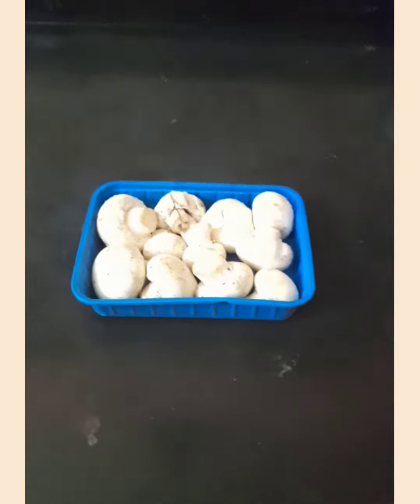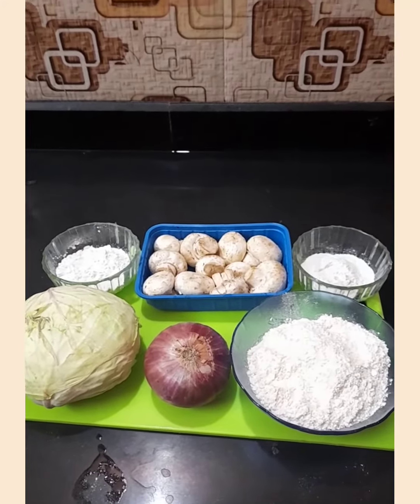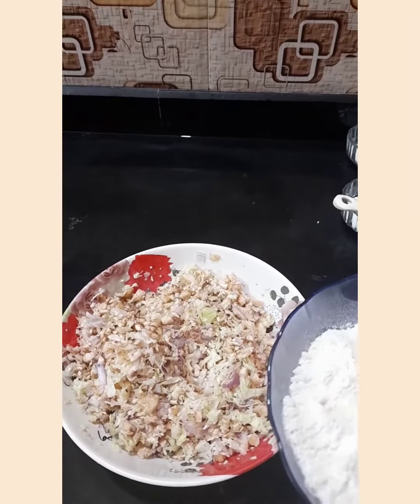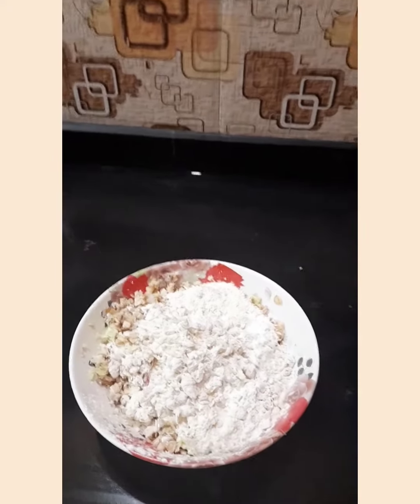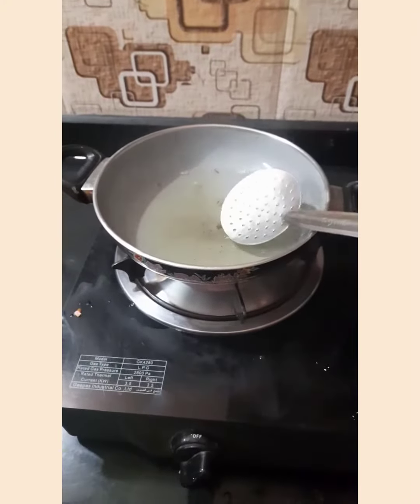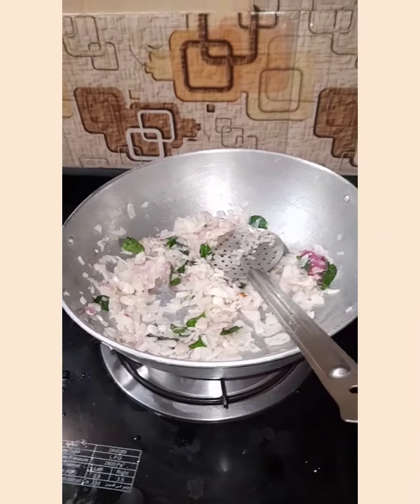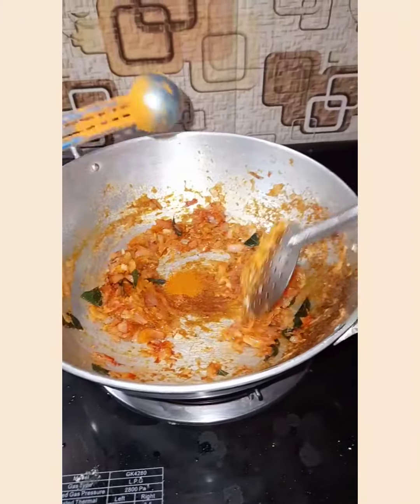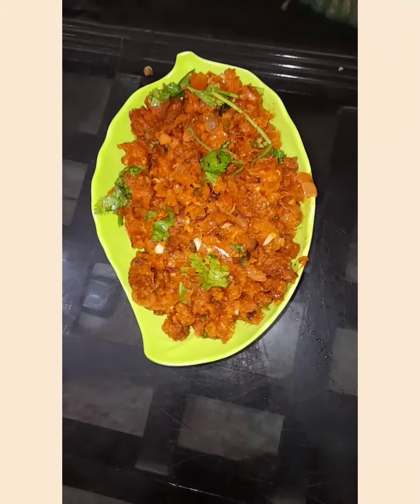Preparing Mushroom Masala 💜💚💜